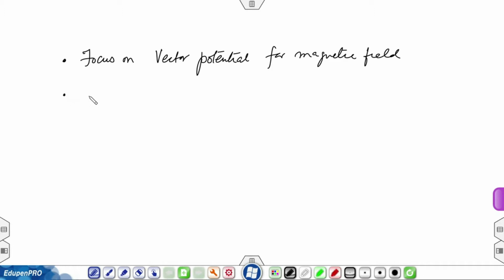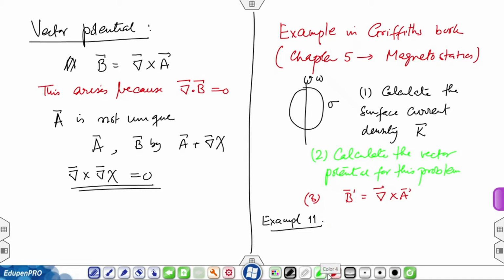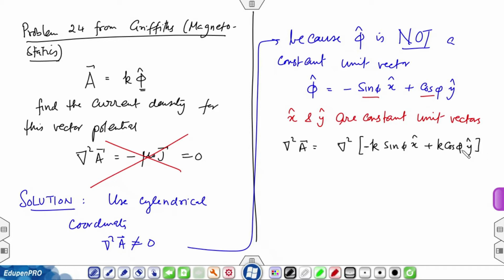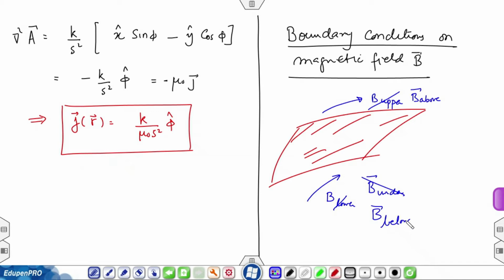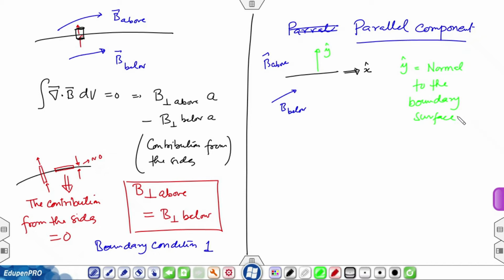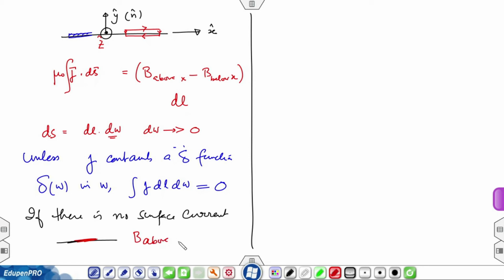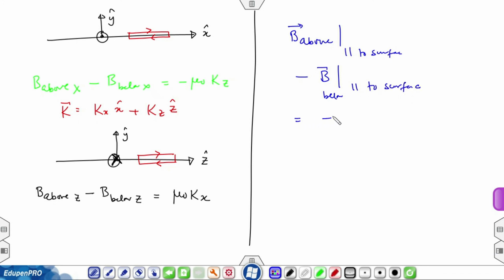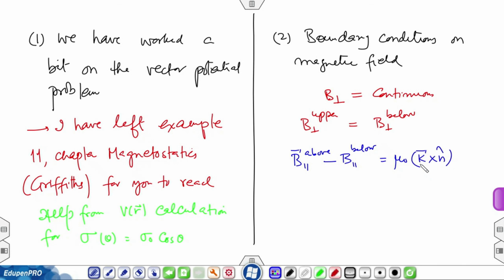Week4 L2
Solved Problems related to vector potential; boundary conditions on magnetic field.